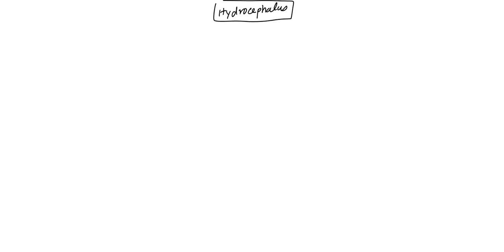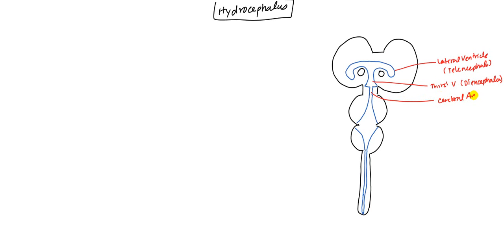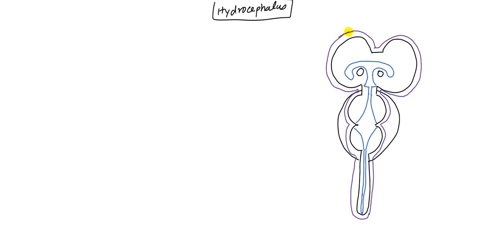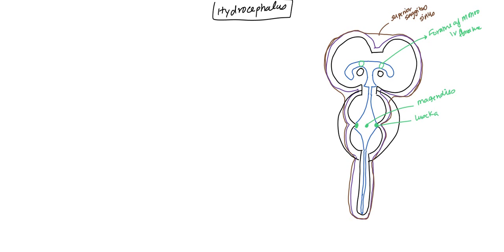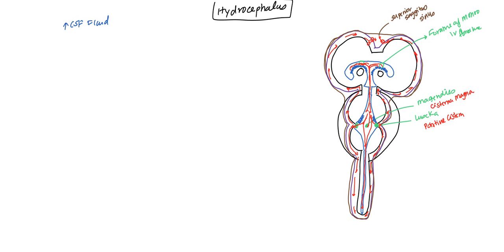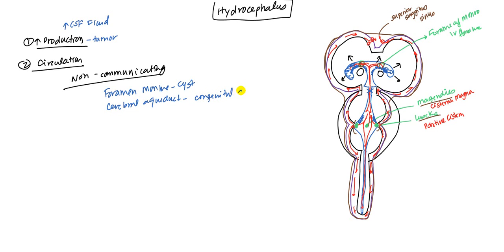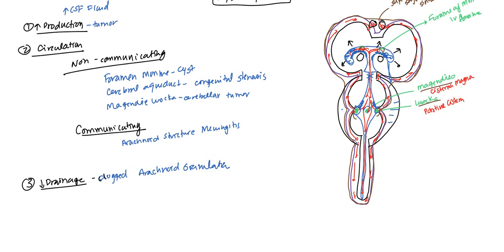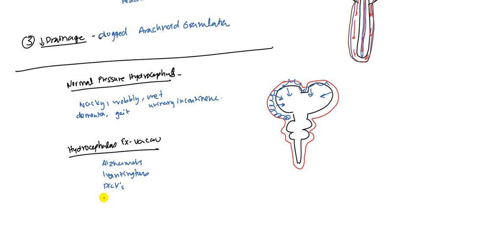Hydrocephalus (NeuroAnatomy and Physiology of CSF) for USMLE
Discussing physiology and neuroanatomy of cerebrospinal fluid and pathophysiology of hydrocephalus for USMLE Step 1. Conditions covered are hydrocephalus, communicating hydrocephalus, noncommunicating hydrocephalus, hydrocephalus ex-vacuo and normal pressure hydrocephalus.

ANATOMY AND PHYSIOLOGY OF CSF FLUID
Begins with the lateral ventricles located above the thalamus. This continues as the third ventricle, cerebral aqueduct, fourth ventricle and then goes into spinal cord. The lateral ventircle is located in telencephalon. The third ventricle is in the diecephalon. The cerebral aqueduct is in the midbrain. The fourth ventricle which is found in mesecephalon.

Above the fourth ventricle is the corpus collosum and divided by the septum pellucidum. And below is the caudate nucleus. The cerebellum encompasses the pons and medulla.

The entire brain and spinal is surrounded by subarachnoid space. The dura mater is surround the arachnoid mater which, but there are certain areas where it creates sinus, such as superior saggital sinus. There are a few foramens such as the foramen of Monroe or interventricular foramen. The cerebral aqueduct and finally in the fourth ventricle you have the foramen of lushka and foramen of Magenda.

The cerebral spinal fluid is produced by the ependymal cells called the . The fluid goes through the lateral ventricle, then the third ventricle, then the cerebral aqueduct, the fourth ventricle. It goes through the foramen of lushka into the pontine cistern. Foramen of magenda goes into the cistern magna. From there it goes into the spinal cord and goes up towards to the cerebellar area. Here there are arachnoid granulation that go through the superior saggital sinus and goes to the venous blood.

HYDROCEPHALUS
Hydrocephalus is any condition that leads to increase CSF fluid.
Increase production is one cause however it is very rare. The only cause can be a tumor of the choroid plexus.

Circulation can be two types such as communication and non-communicating. Noncommunicating means that the problem is before the foramen of lushka and magenda. This can be found in a cyst in the foramen of Monroe which will block the flow and cause enlargement of the area. Cerebral aqueduct can be caused by congenital stenosis. And cerebellar tumors which compress the foramen of lushka and magenda.

Communicating causes means there is a problem in the subarachnoid space. Arachnoid stricture post meningitis is one common cause.

Decrease drainage is focusing on the arachnoid granulation which may become clogged and then the fluid can't drain into superior saggital sinus and can't go into the venous fluid.

Normal pressure hydrocephalus is when the brain accomodates the increase spinal fluid by compressing itself. Therefore there is increased CSF but no increase pressure. Leads to the 3W symptoms. Wacky, wobbly, wet. Dementia, gait, urinary incontinence are the three primary symptoms of normal pressure hydrocephalus.

HYDROCEPHALUS EX-VACUO
Atrophy causes increase CSF to take up the extra space. This hydrocephalus can be caused by alzheimer, huntington, and psuedotumor creberi